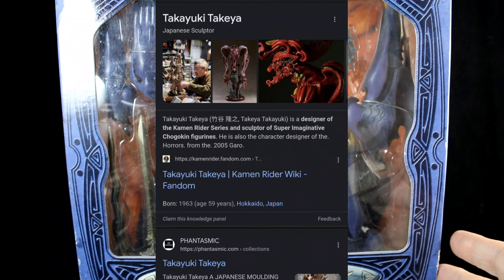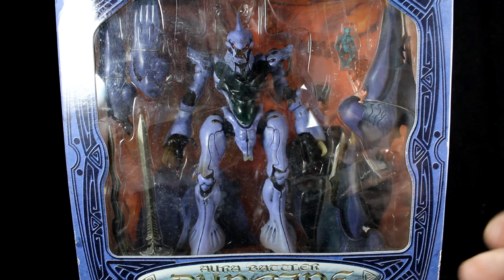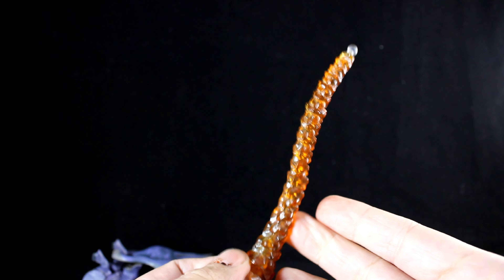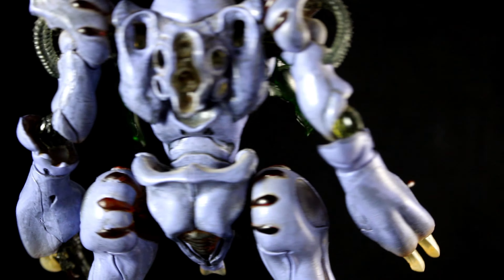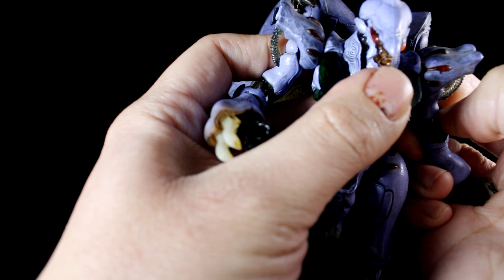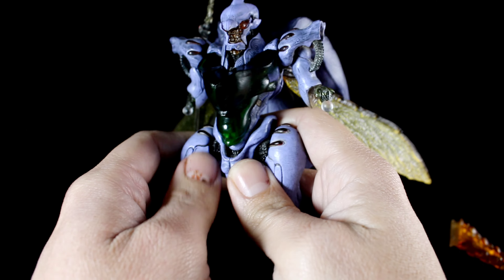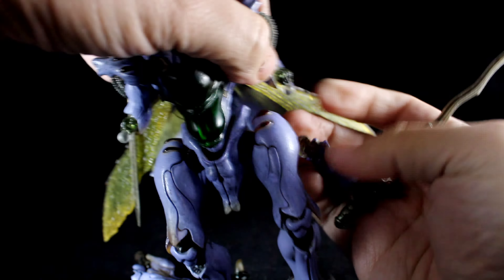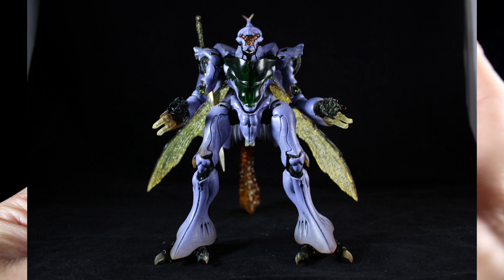Bandai Lord of Bystonwell Holy Knight Dunbine Vol.1 Dunbine